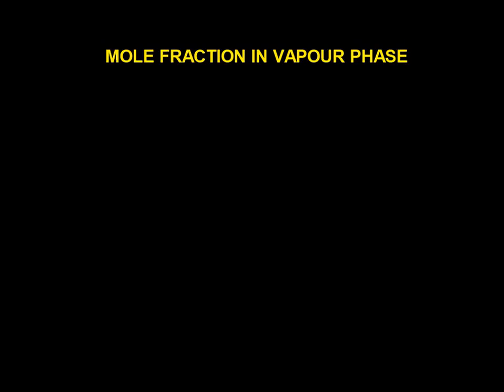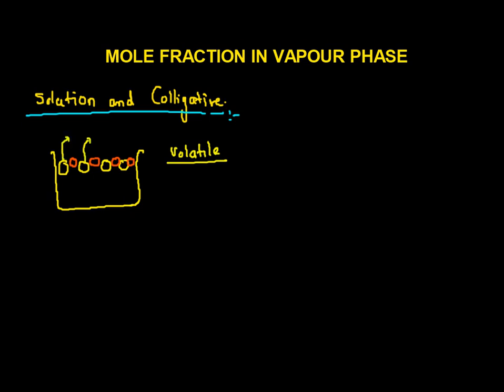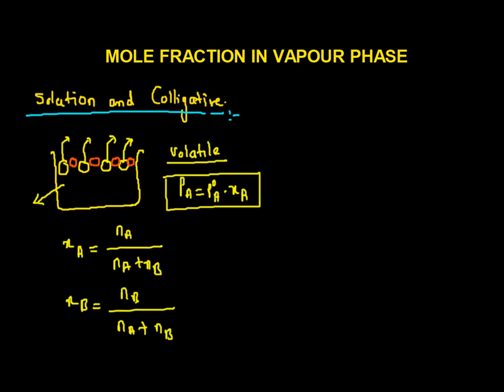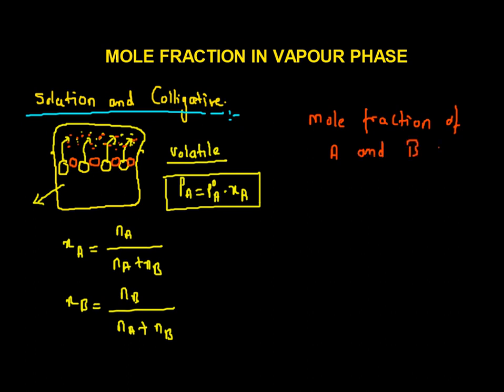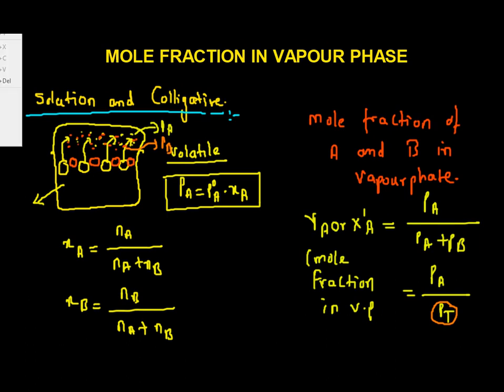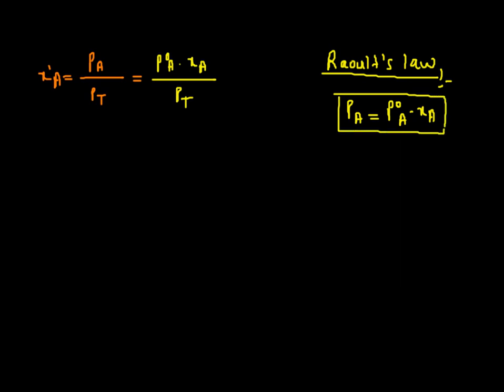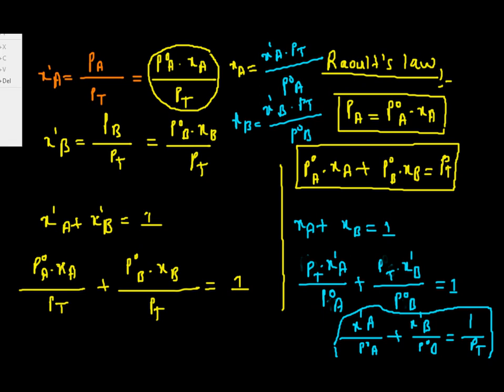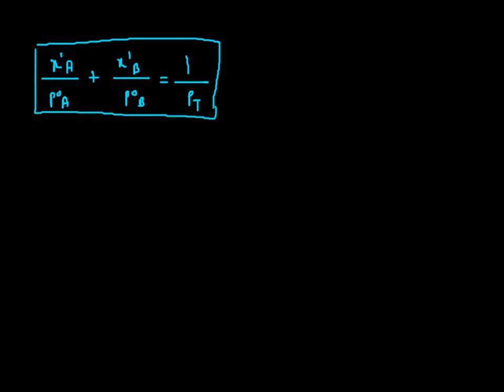mole fraction in vapour phase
IN THIS VIDEO WE WILL STUDY IN DETAIL ABOUT MOLE FRACTION IN VAPOUR PHASE AND FORMULAS TO CALCULATE IT.

KEEP LEARNING
KEEP WATCHING
GOOD LUCK.